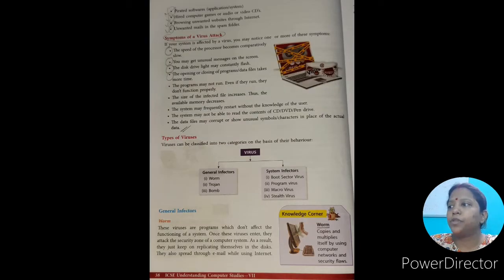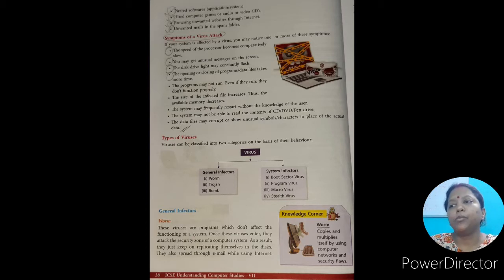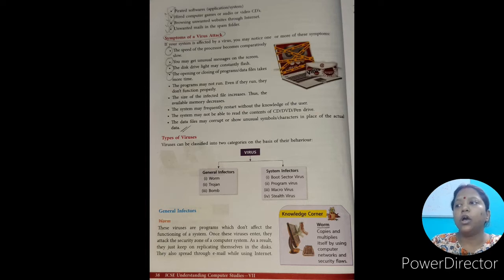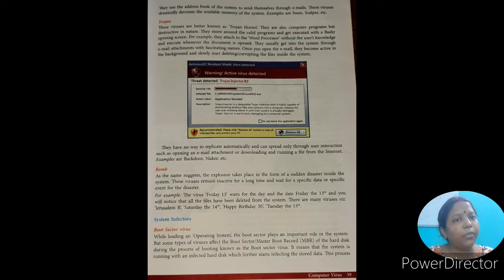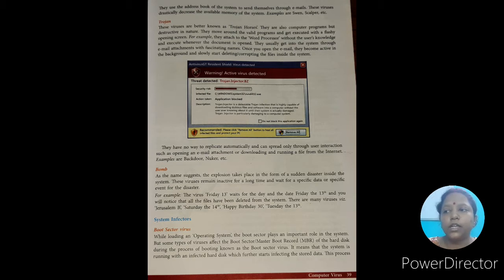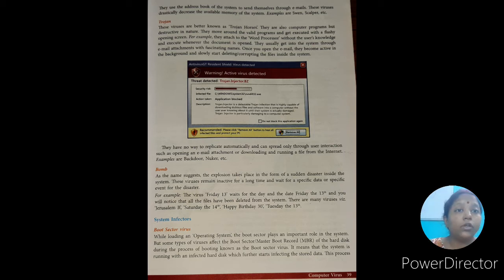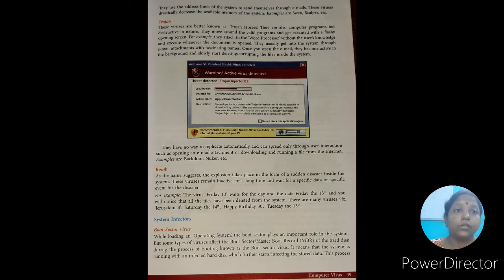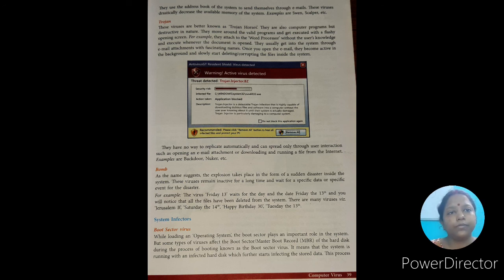class 7 computer CHAPTER 3 -COMPUTER VIRUS - #2